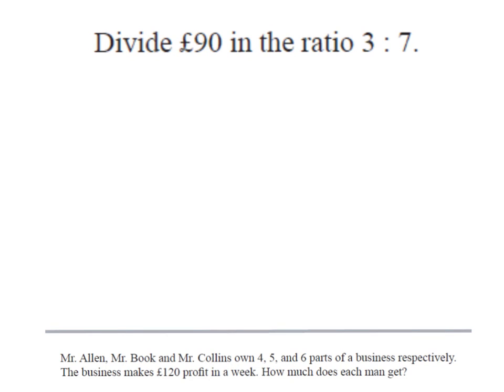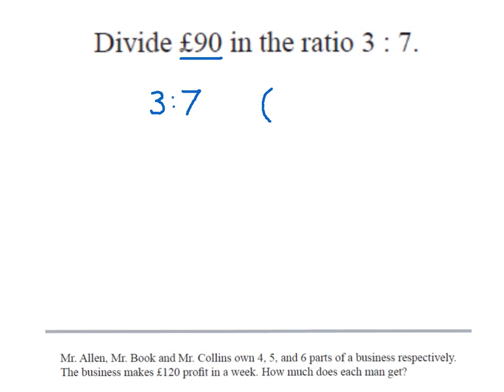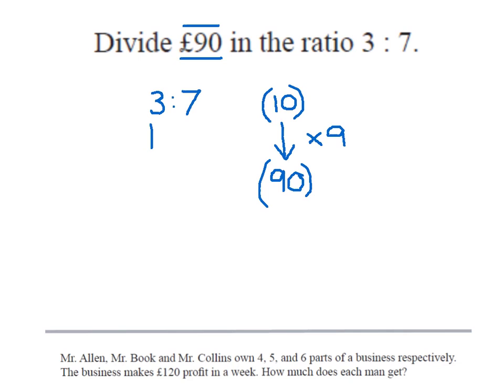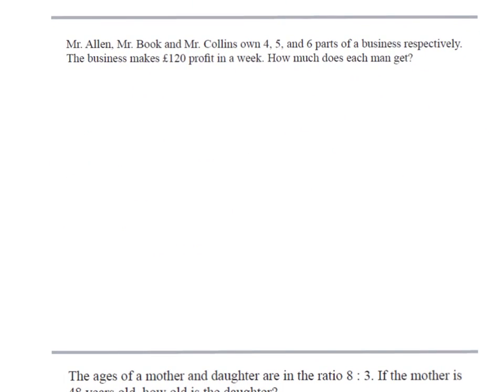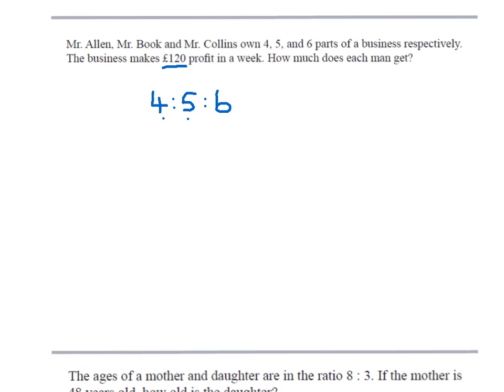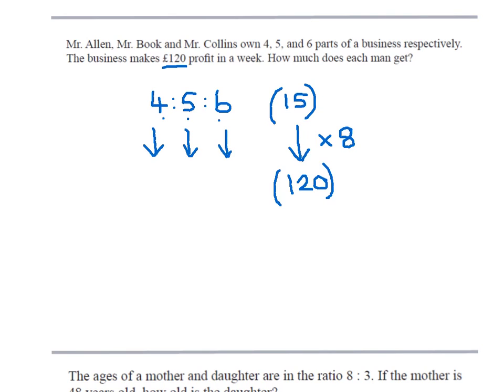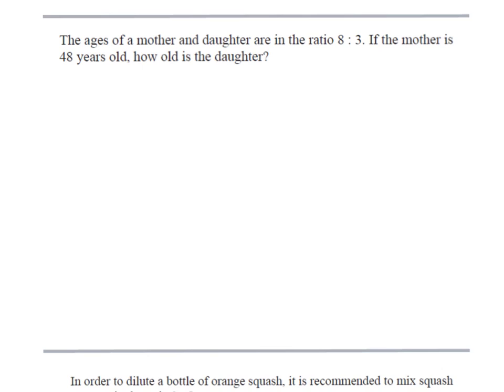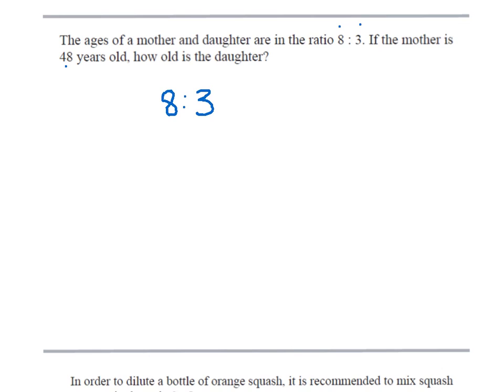Ratio Revision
20 Apr 2012 08:35